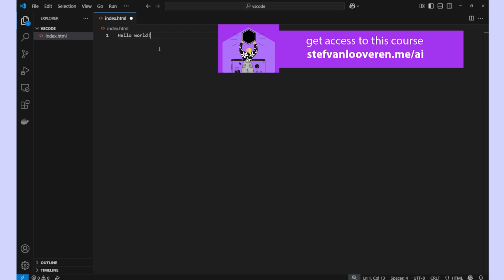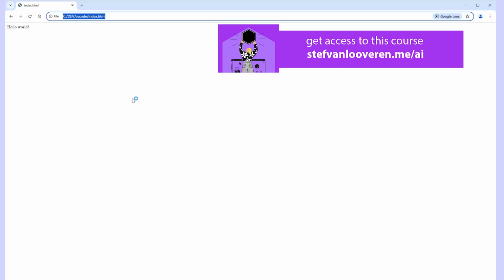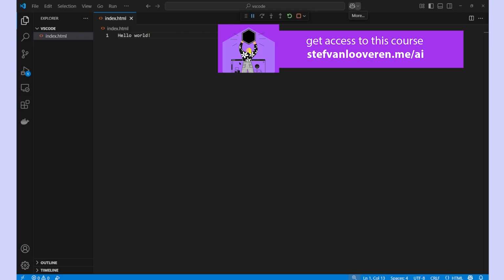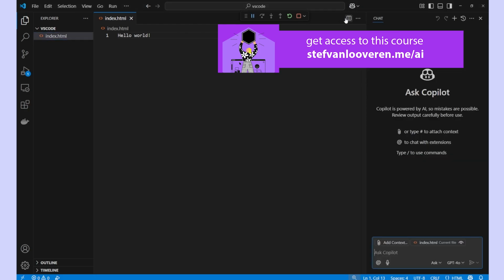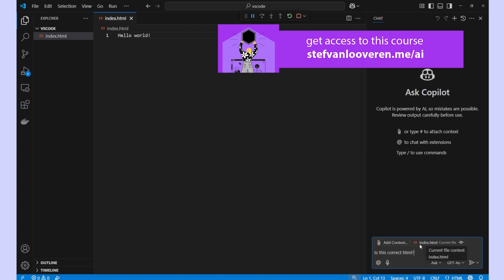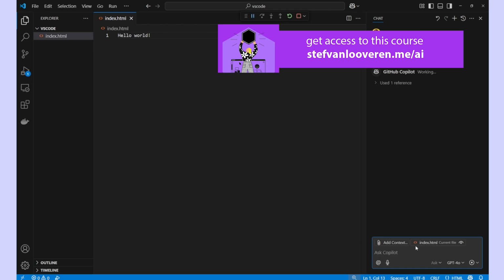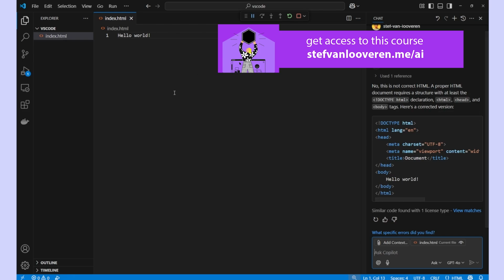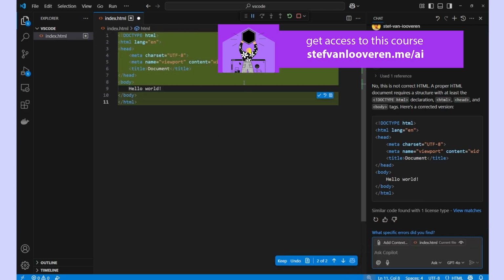Let's do our first AI completions with copilot: build a webpage in HTML